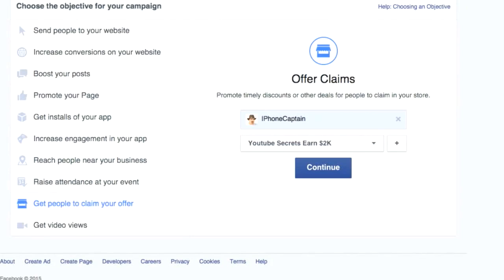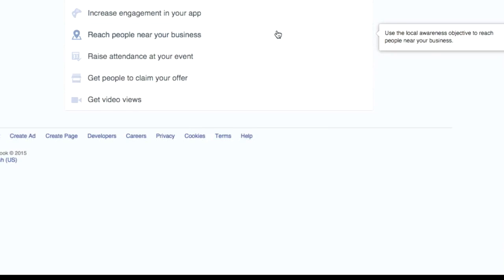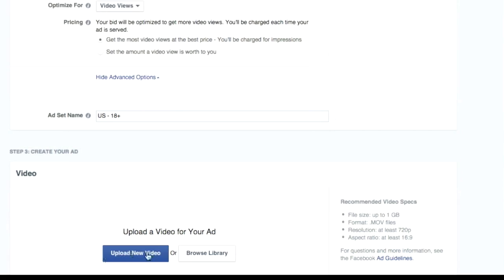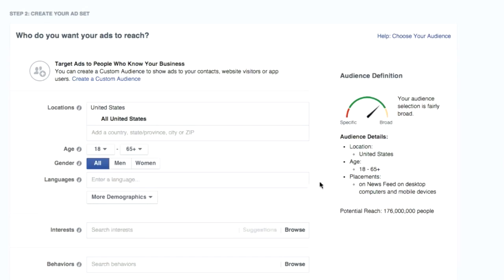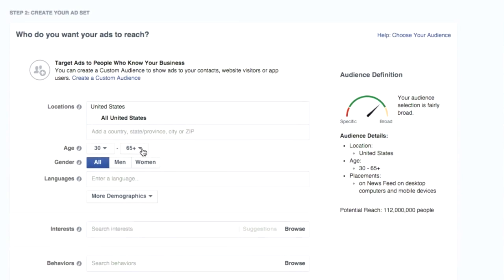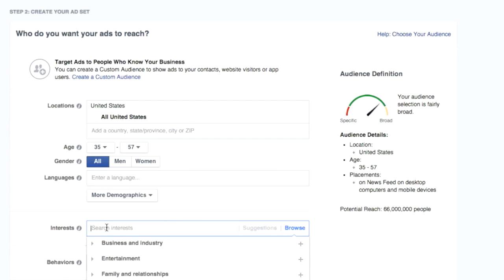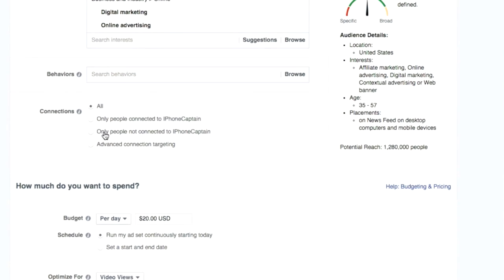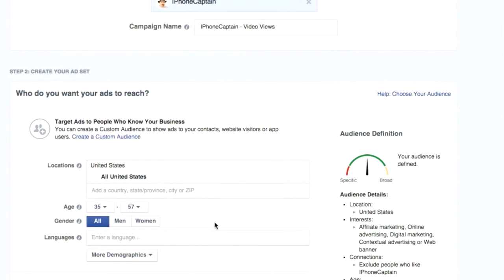How to Create Facebook Ad Campaign | Facebook Premium Marketing Tutorial 2018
In this video you will go from a complete beginner to a Facebook Ads expert. You will learn Facebook marketing and how advertising on Facebook can be used to grow your business. FB ads have allowed me to grow my business and this Facebook ads tutorial will help you do the same!

Learn everything from starting your own campaigns, ad sets, ads, to how to target the right audiences and create Facebook lookalike audiences!

We’ll even go over how to install the Facebook pixel and how to use pixel events to retarget your audiences based on their actions.